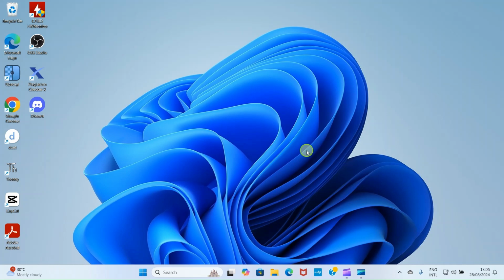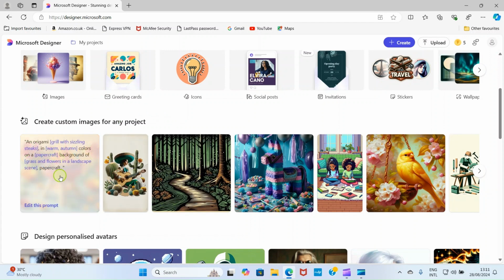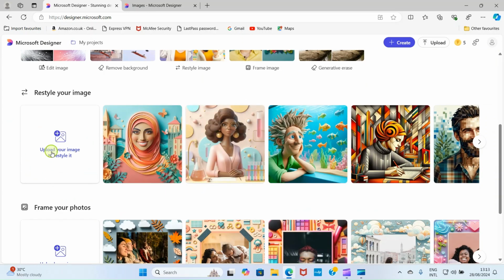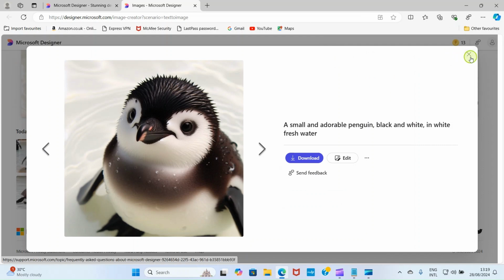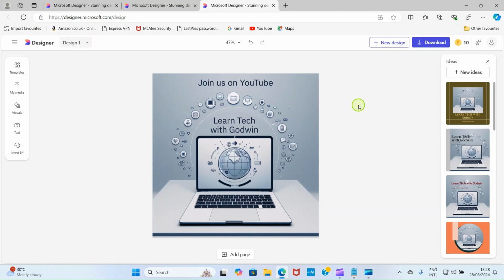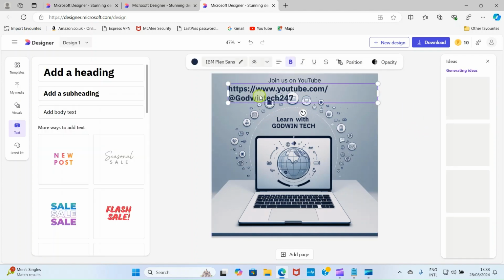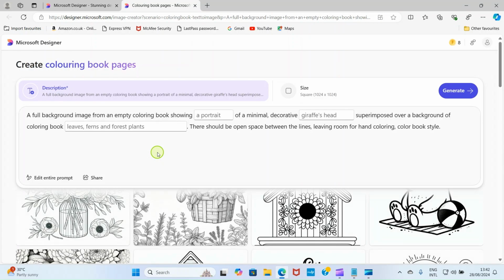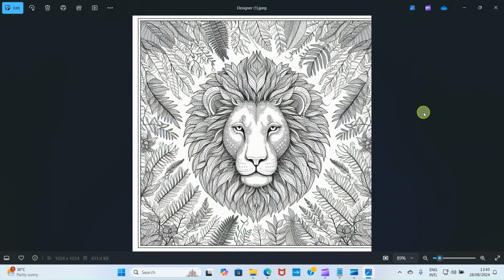Microsoft Designer AI Tutorial for Beginners 2024 - How to Use the New Designer in Easy Steps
This guide focuses on Microsoft Designer AI tutorial for beginners. There are many changes made on the program since it was first released for public use. So, this guide integrates these newly added features and walks you through on how to use updated Designer in easy steps.

Open your web browser and visit Microsoft designer website, which you can do through designer.microsoft.com. Login into your Microsoft account and start the image generating of your choice. If you do not have account with Microsoft, you can create one and start using the program after that.

On the homepage, you will see some already generated images. You can click on any and make changes on the text to generate the image you want. Each image has prompt that built it, so, they can serve as templates to what you want to create .

Microsoft designer ai also allows you to create a design from scratch just like we do with Canva graphic editor. To use this feature, click Design from Scratch tab. You will see some dimensions (templates) you can choose from. There are productivity, social media (Facebook post design, Instagram, twitter, YouTube), print, paper, and photo categories.

The new Microsoft Designer allows you to create coloring books. So, if you publish low content books on Amazon KDP or other platforms, Designer can help you create images for such projects.

Timestamps ⏰
00:00 Introduction to Microsoft Designer AI
00:24 What is Microsoft Designer
00:36 How to access Designer in laptop
02:18 The tabs
03:08 Prompt in AI explained
03:42 How to create personalized avatars with AI
04:09 Create wallpaper and background with AI
05:35 Create images with Designer AI
07:45 Create Instagram post
12:38 How to download design (project) from Designer AI
13:43 How to create coloring book (low content) with Designer AI
16:51 Summary and conclusion on Microsoft Designer AI tutorial